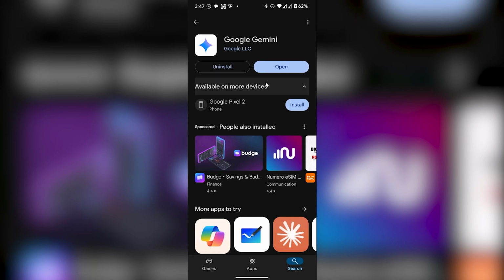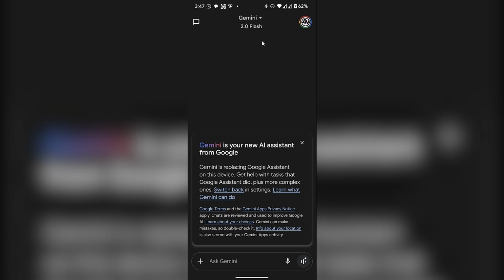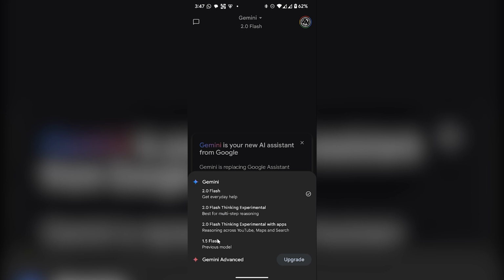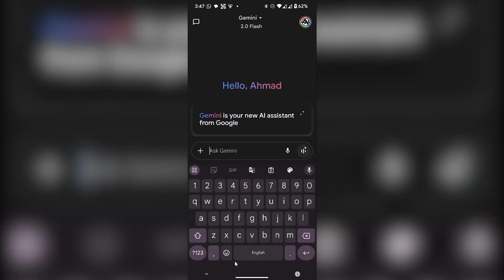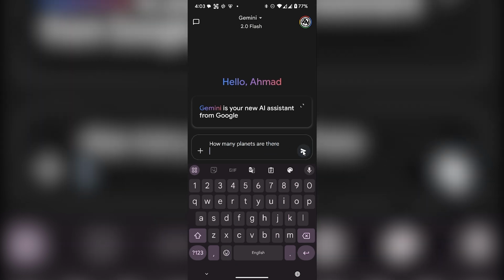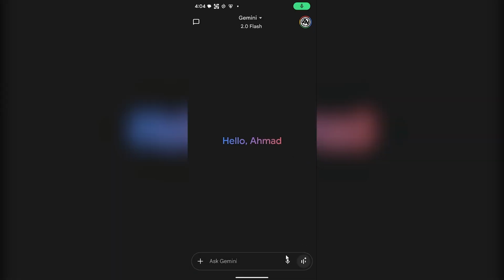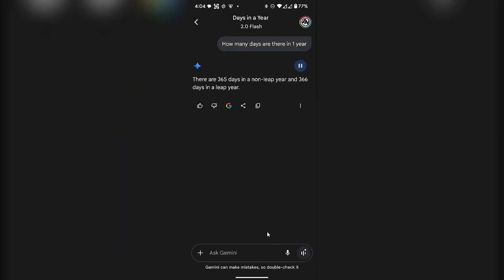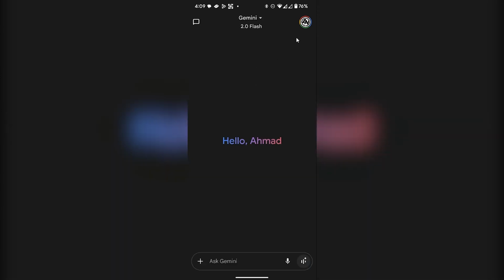How To Use Gemini (quick tutorial)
In this video I'll show you How to Use Gemini. The method is very simple and clearly described in the video. Follow all of the steps & Use Gemini.